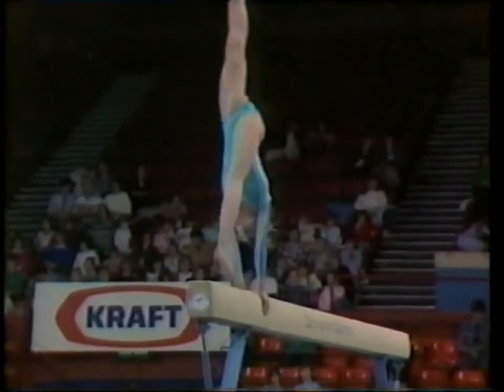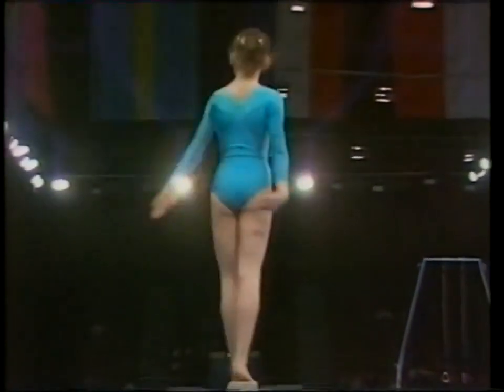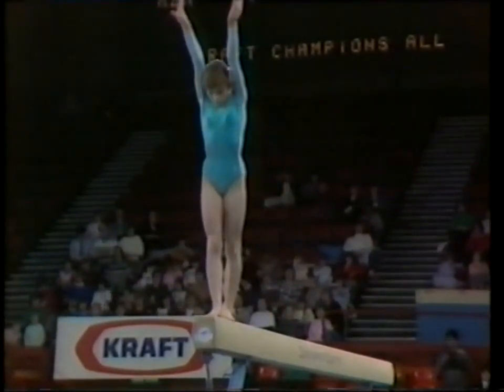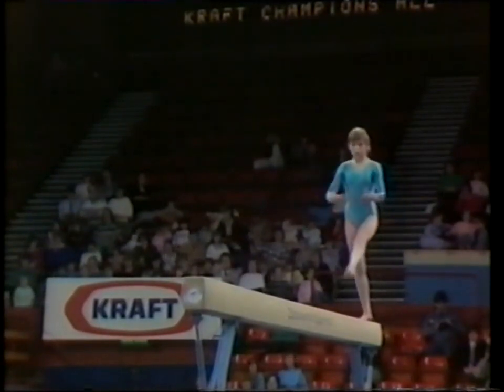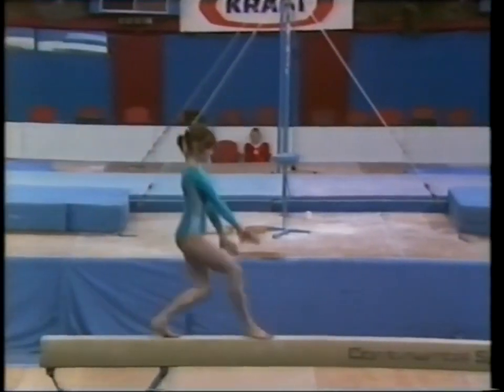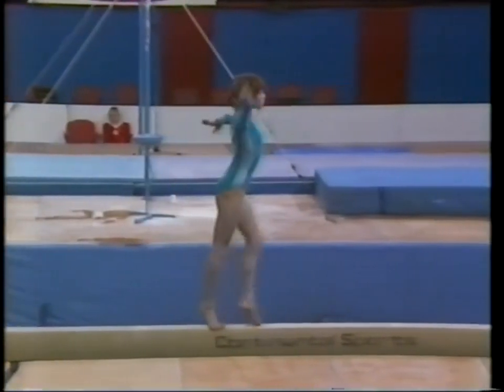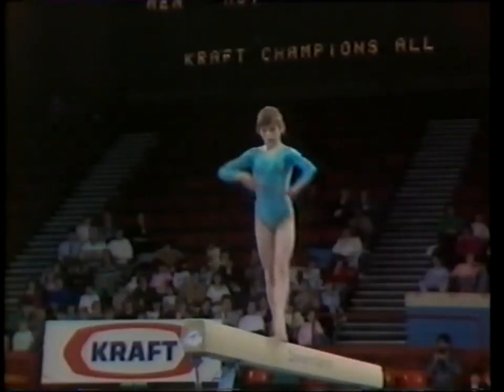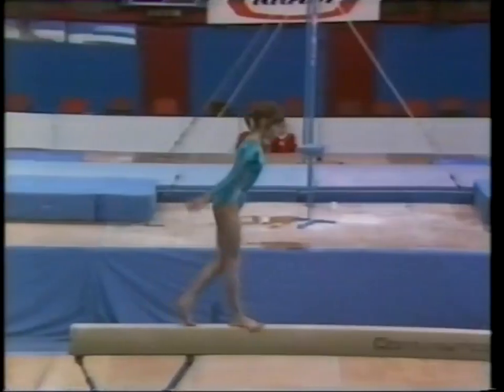AA 1986 Champions All - Tatiana Godenko l 1st Apparatus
VT 9.650
UB 9.700
BB 9.600
FX 9.600